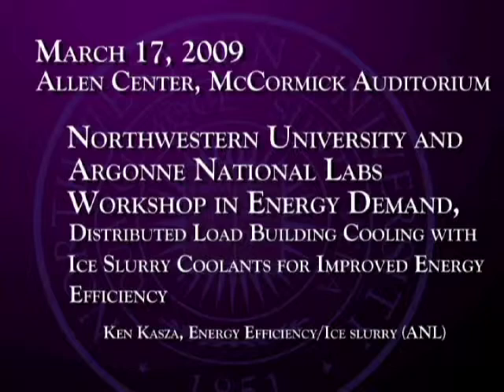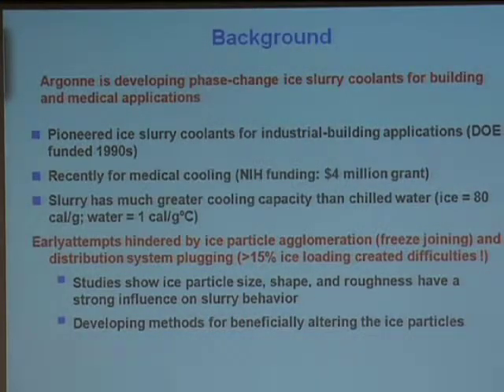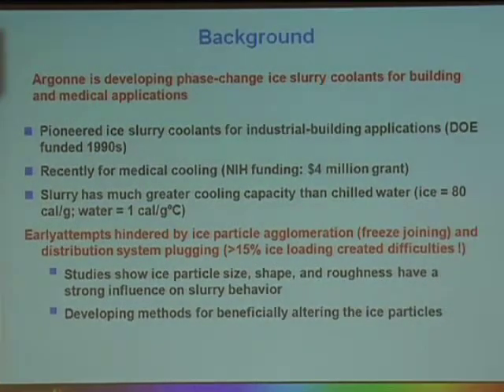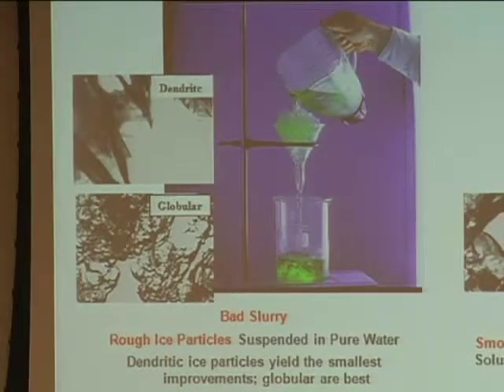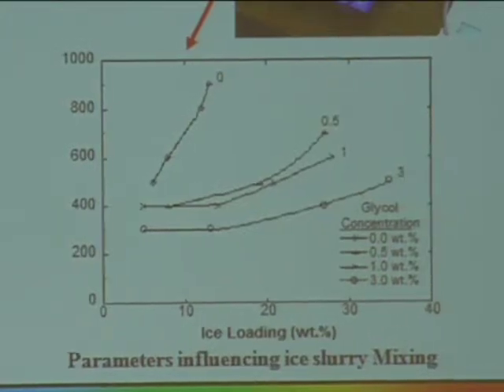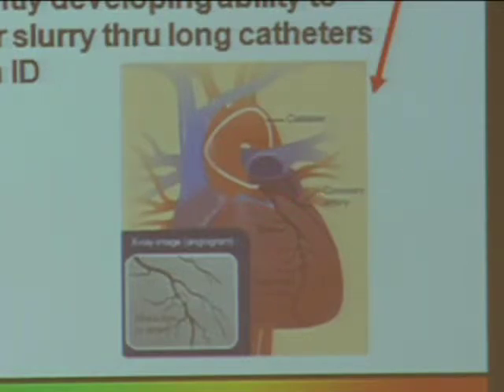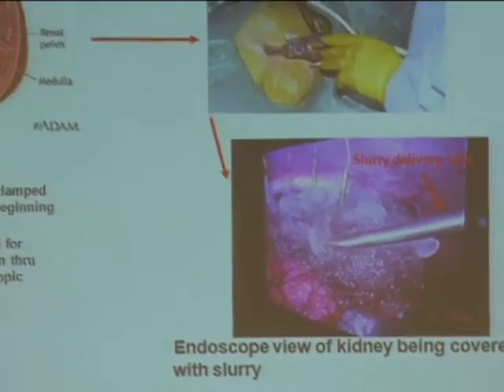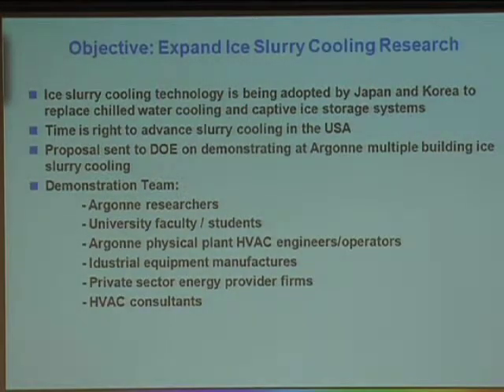Energy Efficiency/ IceSlurry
Northwestern University (NU) and Argonne National Labs (ANL) present a Workshop in Energy Demand. Taped on March 17, 2009. Presentation "Energy Efficiency/Ice Slurry" by Ken Kasza (ANL). ____